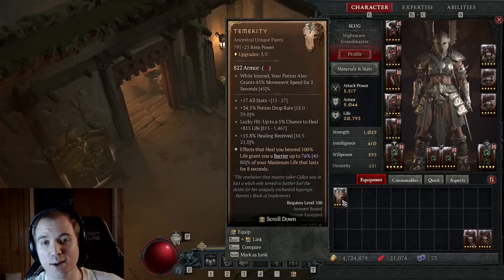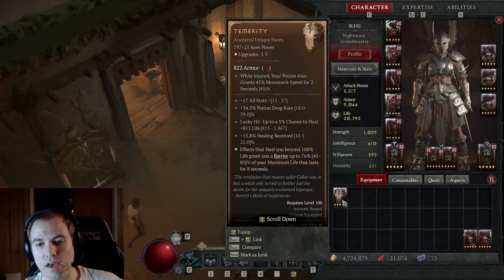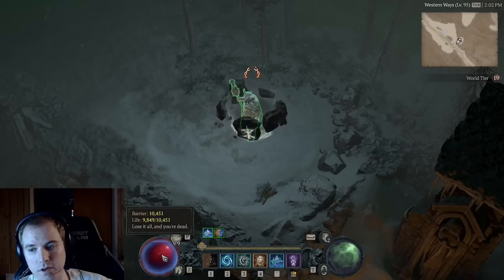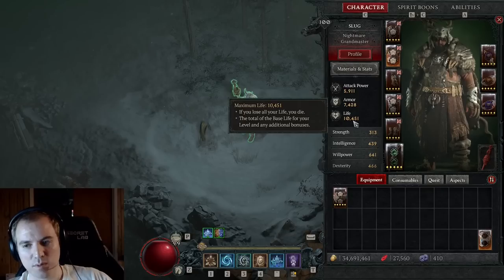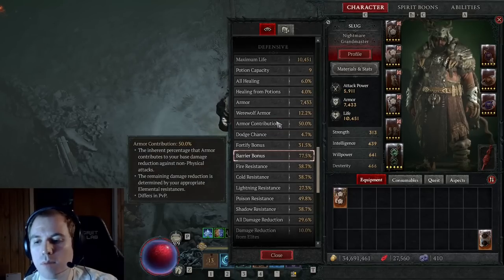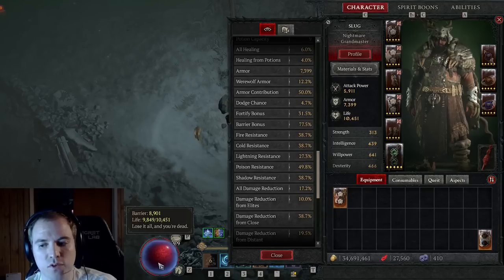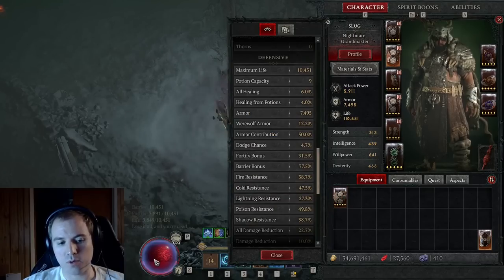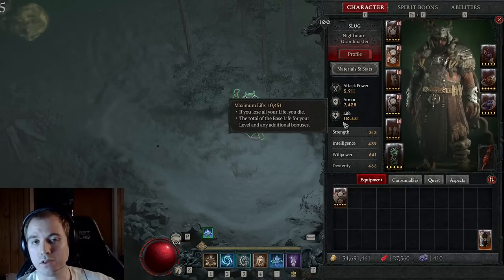Diablo 4 MASSIVE Stealth Buff Earthen Bulwark Druid 1.1.2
I made this video to give you guys a quick update on how the 1.1.2 patch affects Earthen Bulwark as a skill.